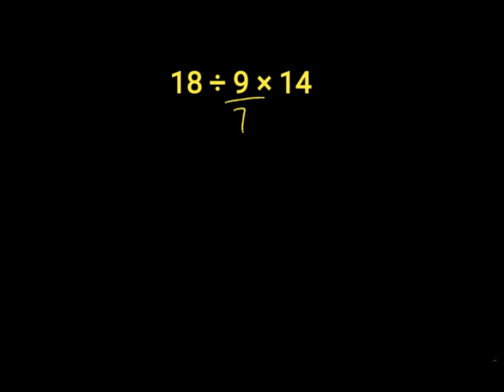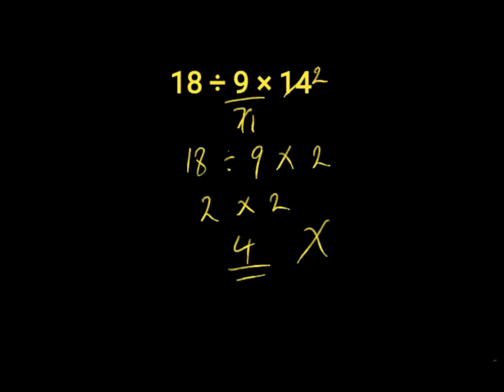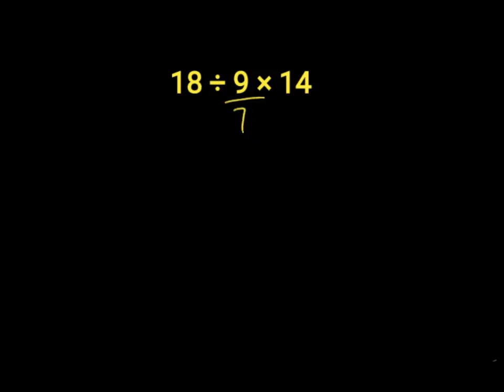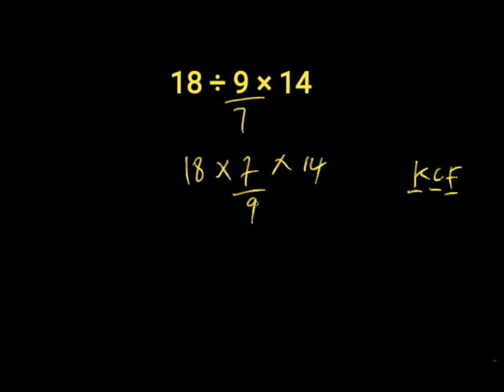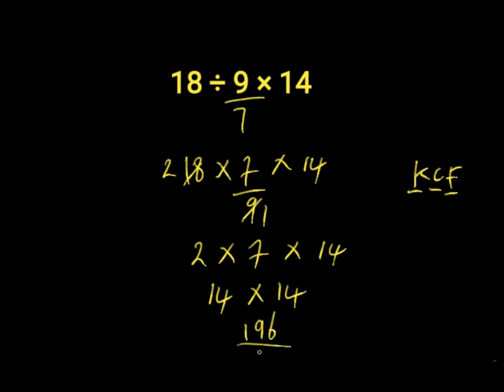Can You Solve This Tricky Math Puzzle?